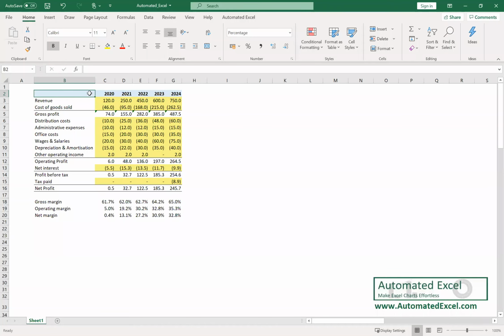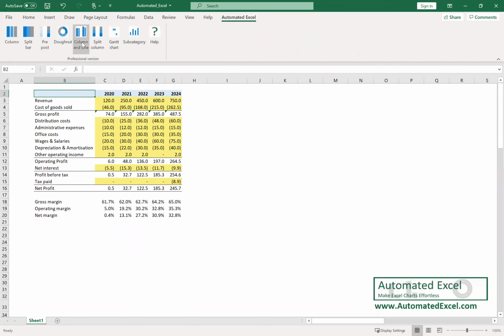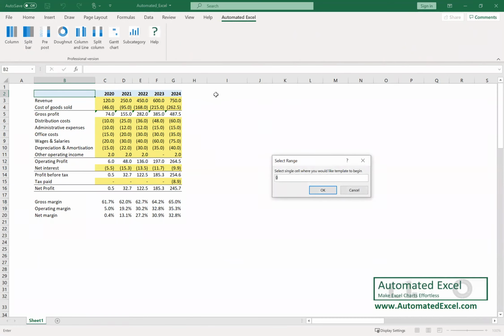Automated Excel - quickly create an effective Column and Line chart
Learn how to quickly create an effective Column and Line chart in Excel, with the use of the Automated Excel Add-in.

If you don’t already have the Automated Excel Professional version Add-in, this is available on our